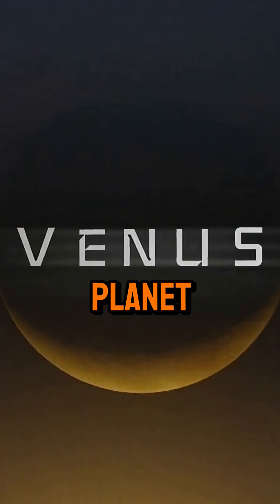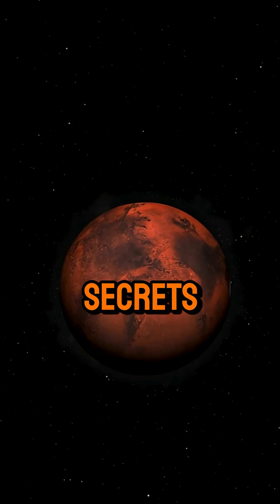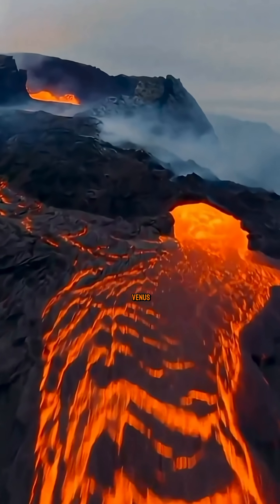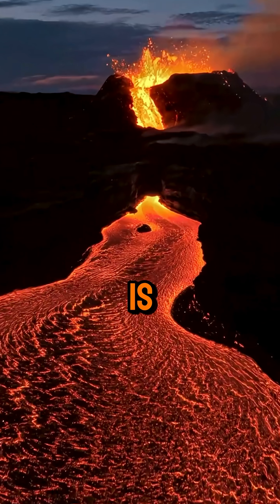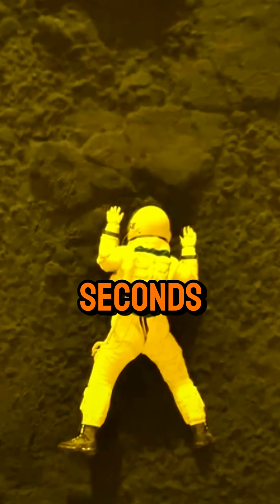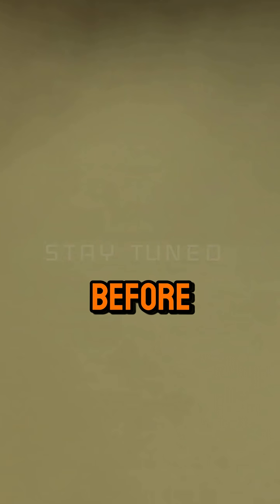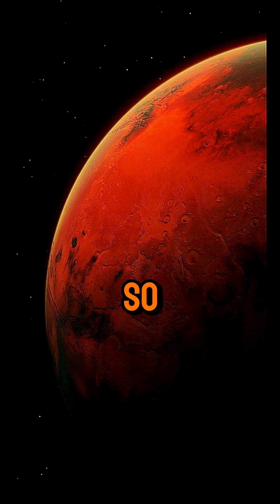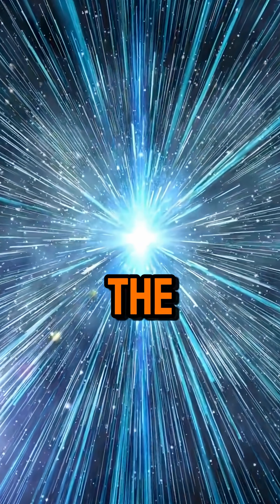Venus: The Planet from Hell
Think Mars is scary? Venus is way worse. Discover why this planet is hotter than an oven, rains acid, and has days that last longer than a year.